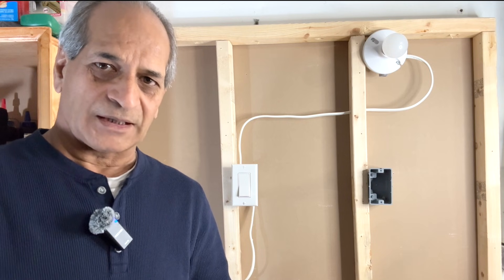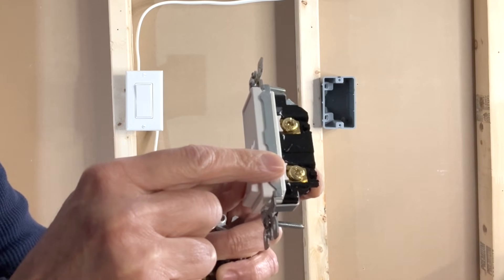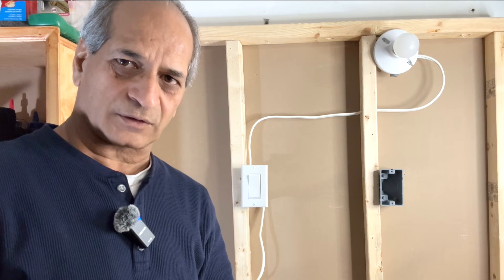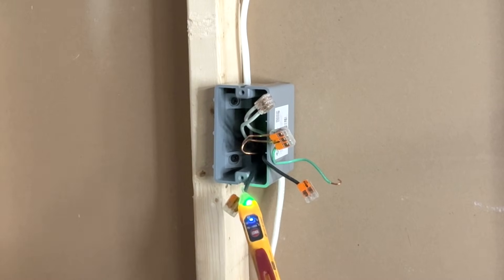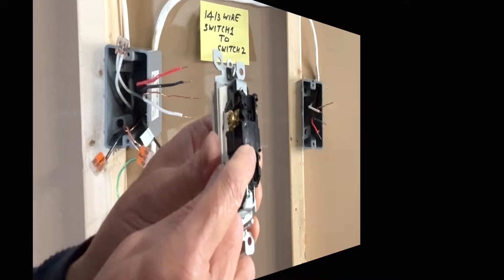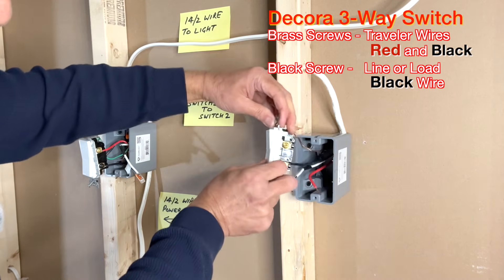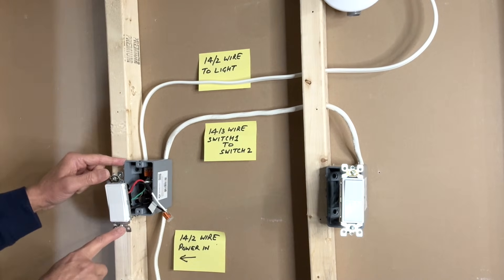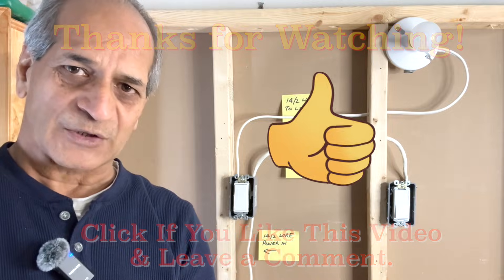Convert One Single Pole Light Switch to Two 3-Way Switches to Control Light from 2 Locations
This video shows how to convert a single-pole Light switch to a 3-way switch circuit. This conversion allows you to control a light from 2 different locations. I have tried to explain the wiring process in easy to understand language. I have included all the necessary steps in this video.

**This video is NOT sponsored or endorsed by any manufacturer or supplier.

Chapters
0:00 Introduction
1:18 Identifying Differences in Single Pole & 3-Way Switches
3:21 Removing the Existing Single Pole Switch
4:37 Identifying the Black Hot Wire in Existing Outlet Box
6:54 Wiring the First 3-Way Switch
8:12 Wiring the Second 3-Way Switch
9:00 Review of Wiring Connections
10:49 Testing the Installation of New Switches
11:29 Project Completed